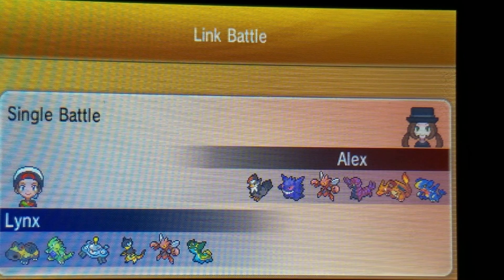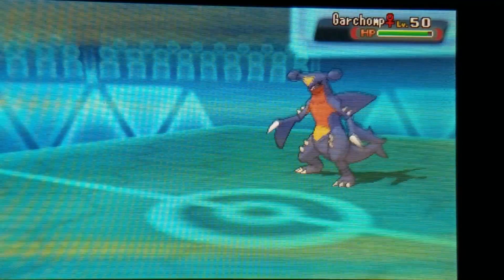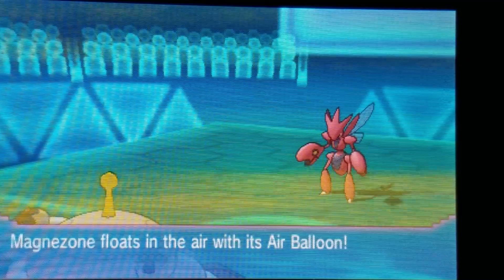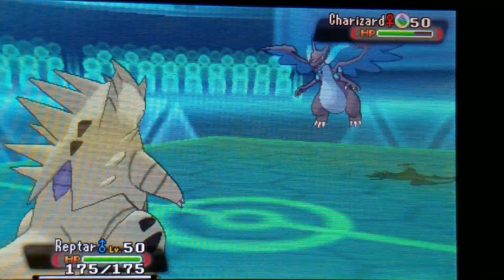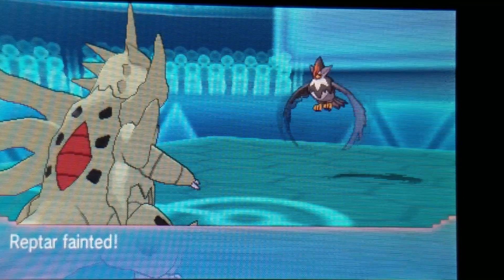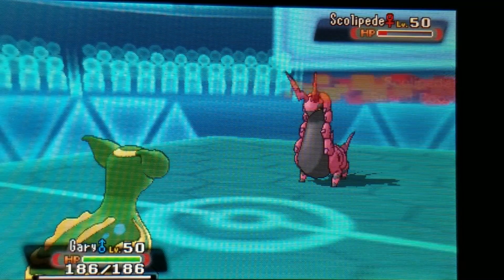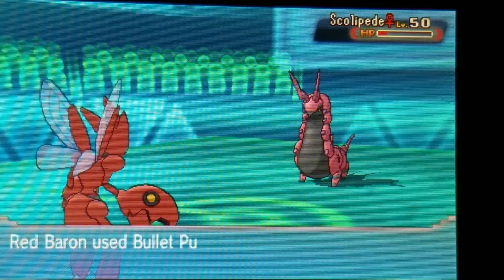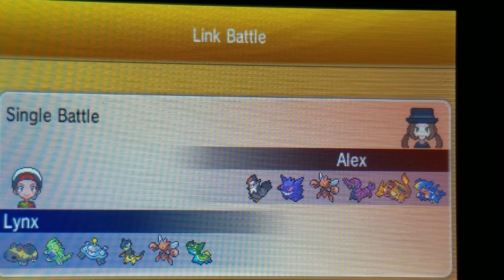Pokemon ORAS WiFi Battle #1